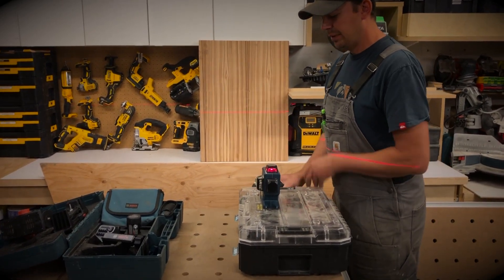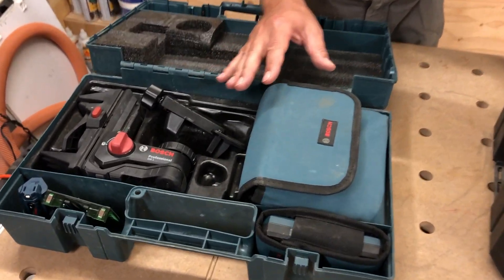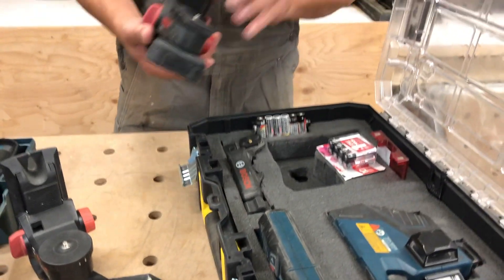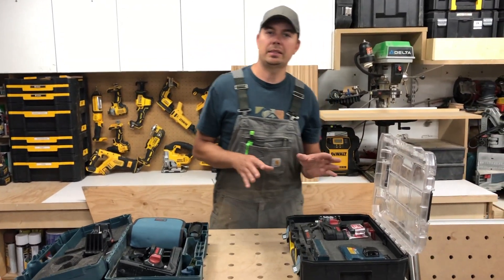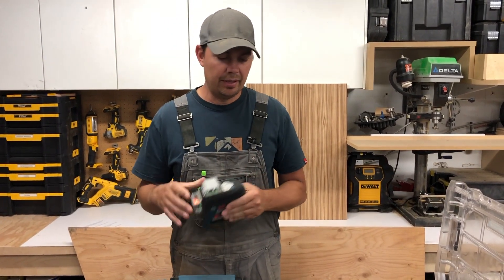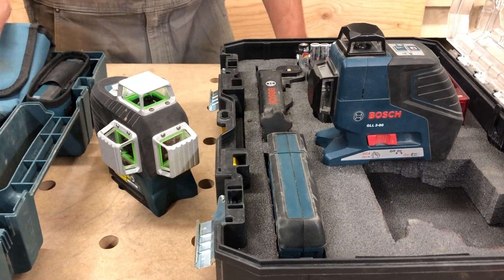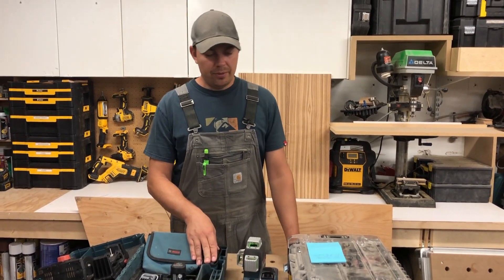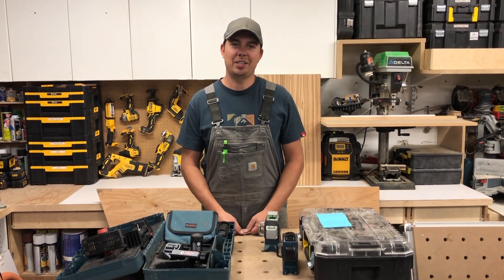WHICH LASER LEVEL IS BETTER, red or green? A side-by-side comparison of the Bosch 3-Plane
Bosch 3-Plane Green vs Red laser, which is better? A side-by-side comparison.

Red Bosch GLL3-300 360° Three-Plane Leveling and Alignment-Line Laser

Green Bosch GLL3-330CG 360-Degree Green Beam Three-Plane Leveling and Alignment-Line Laser

 If you're a YouTube creator and you want to take your channel to the next level, check out